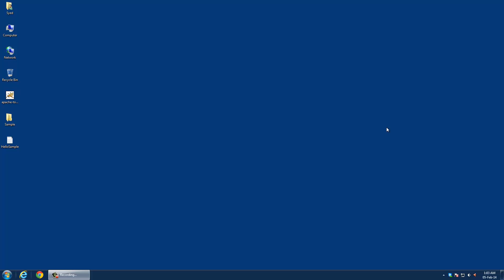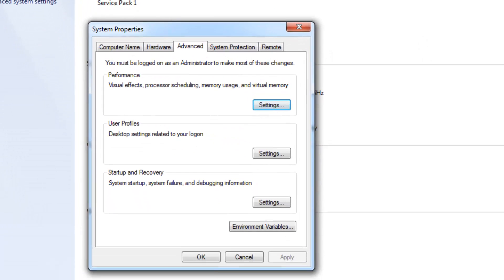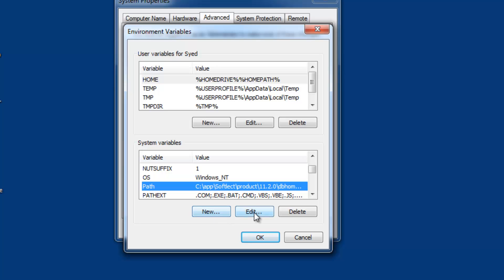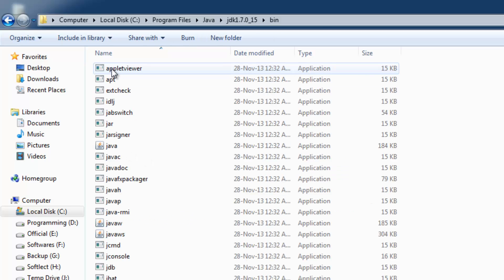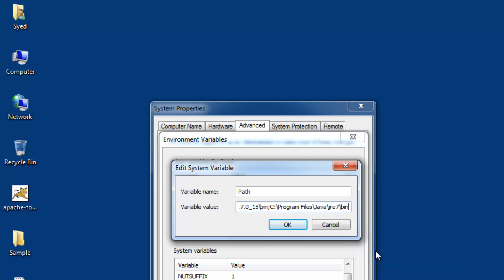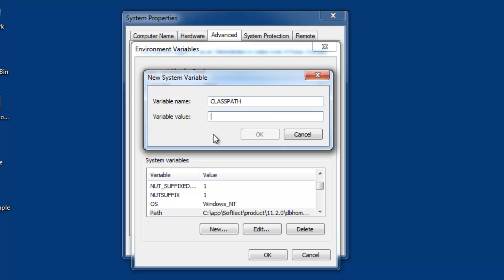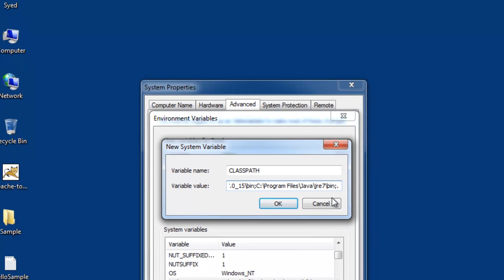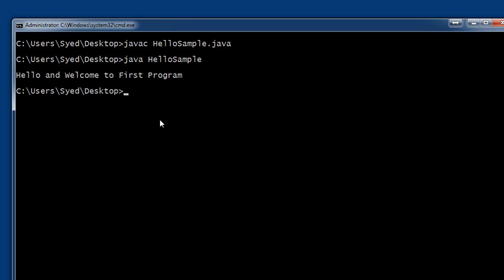Setting Path and Classpath for Java in Windows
This video demonstrates how to set path and classpath for Java. Setting the path and classpath for JDK and JRE is important for Java programs to compile and execute. This video tutorial describes what happens when the path and classpath are not set and how to set the path and classpath for JDK and JRE.